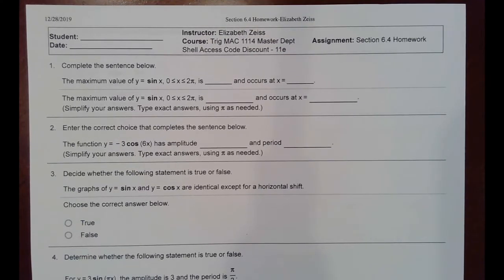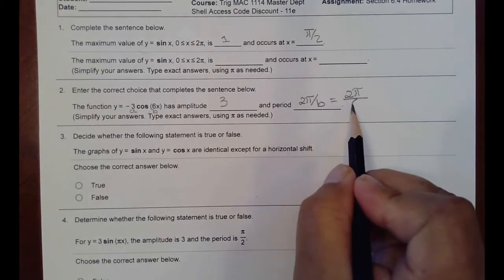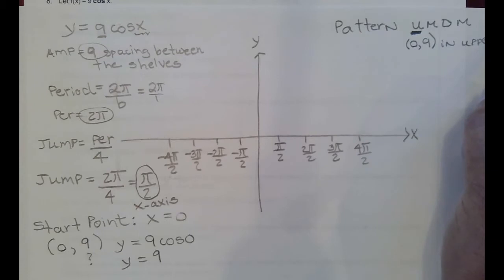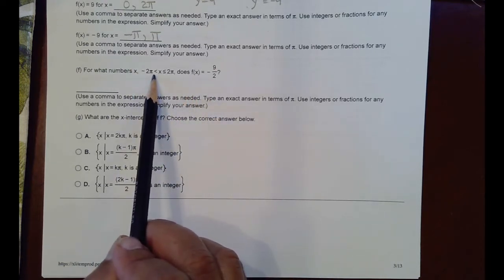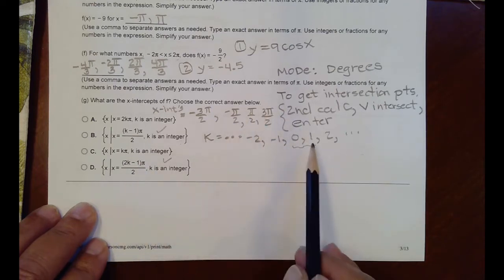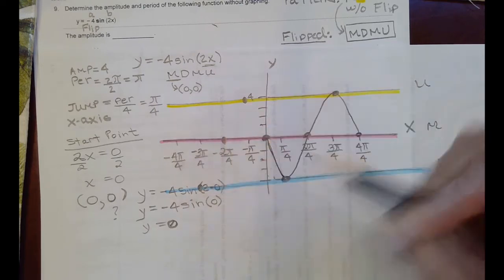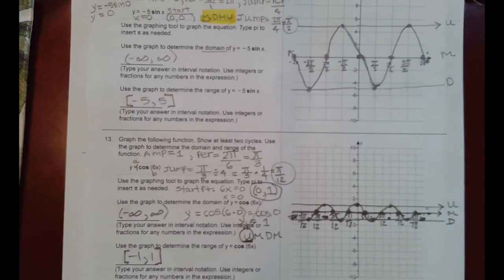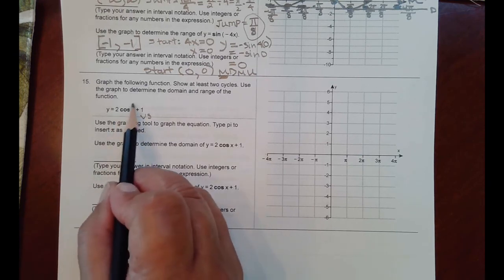MAC1114 Sect 6.4 #1-15